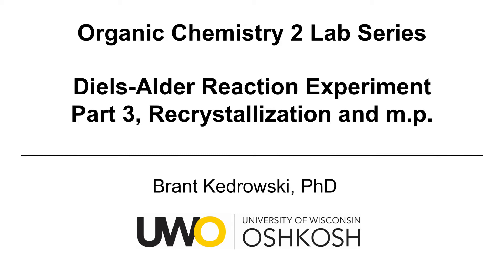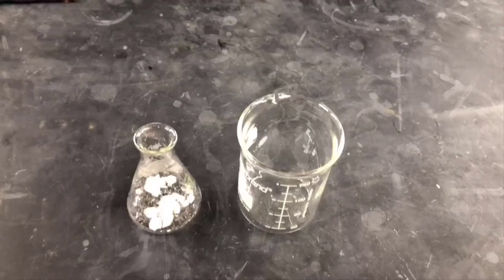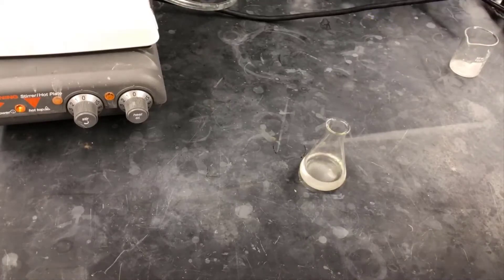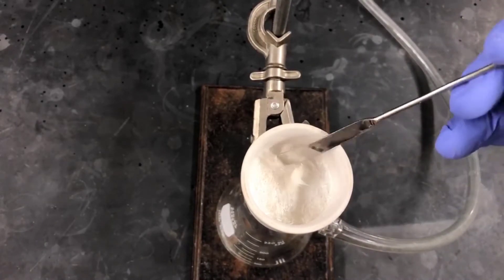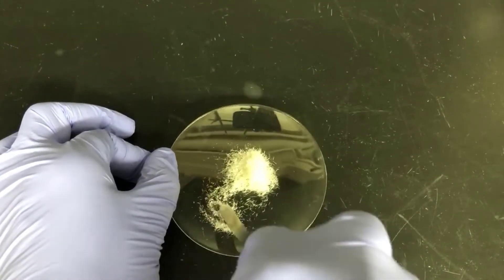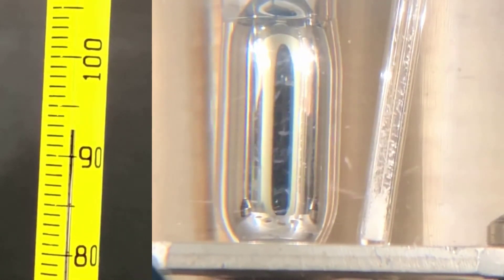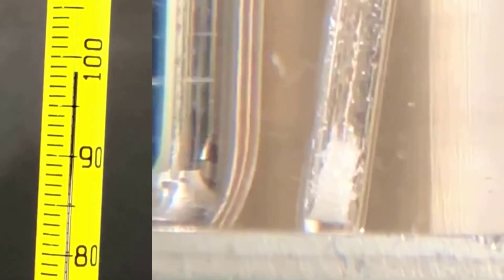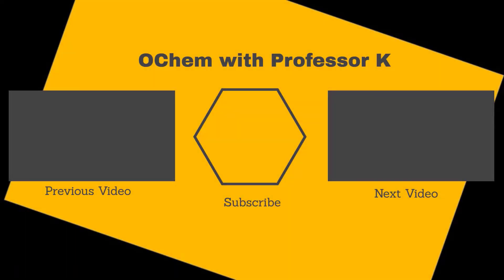Diels Alder Reaction Experiment Part 3, Recrystallization and Melting Point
This organic chemistry lab video is the third video in a series and describes a Diels-Alder reaction lab experiment.  The molecule 3-sulfolene (butadiene sulfone) cracks thermally to give 1,3-butadiene in-situ, which then reacts with the dienophile maleic anhydride.  The Diels-Alder product is cis-1,2,3,6-tertahydrophthalic anhydride.  This video describes recrystallizing the product and determining its melting point..